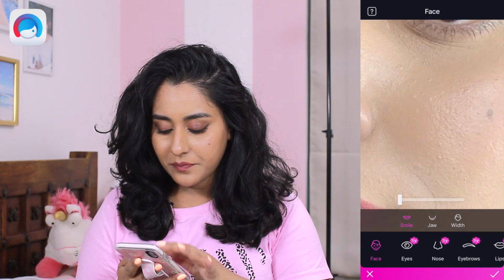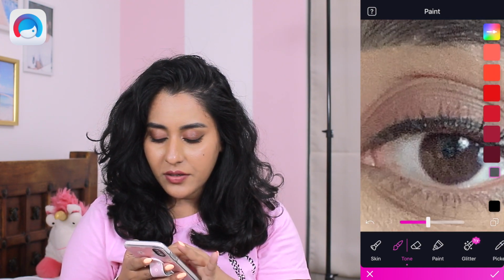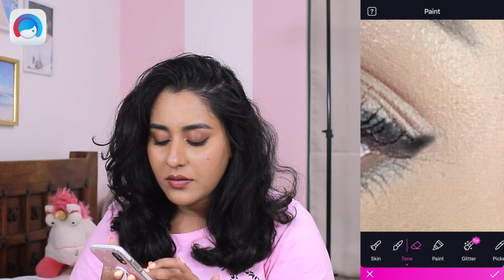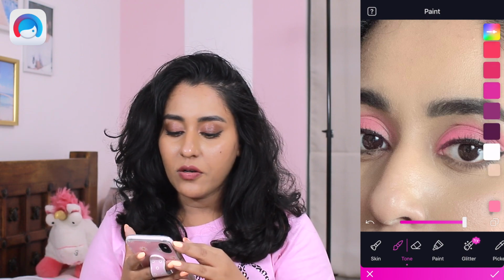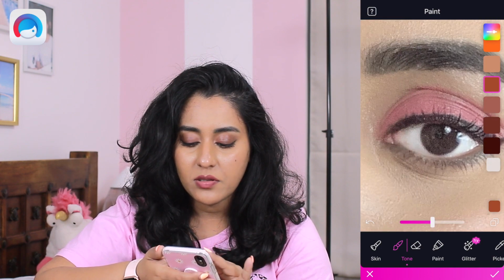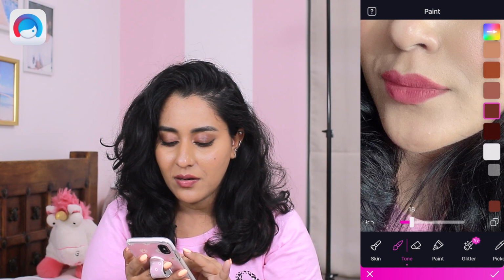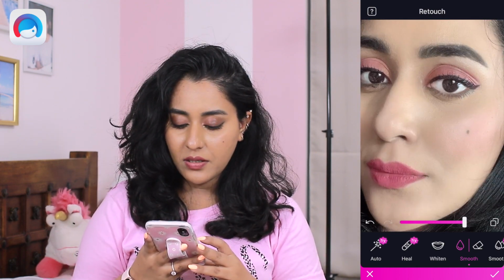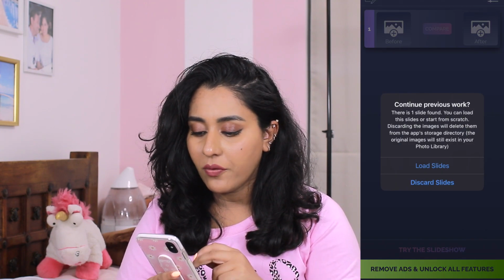Photo Editing Hacks: EASIEST way to add makeup & make your skin FLAWLESS!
Here's part 2 of My Photo Editing Series - How to edit your selfies, give your skin that perfect finish, enhance your makeup, and even add re-add makeup that may have smudged and gone off; using 3 FREE Mobile Apps! This video is just a way to have fun with makeup, and enhancing your beautiful self that the makeup may not capture, digitally. You can even use this to test if certain makeup looks will look nice on you, before actually applying it on your face! Hope you like it xx